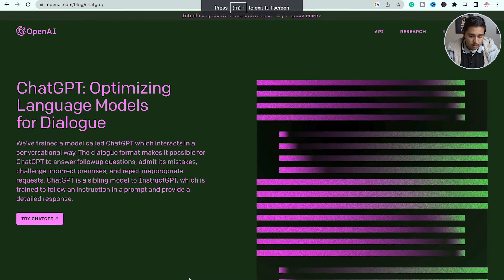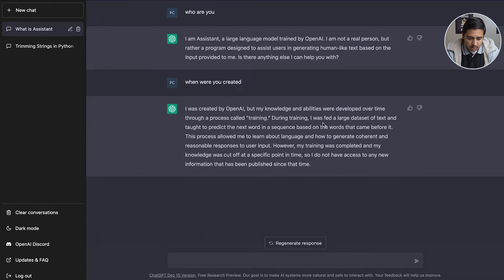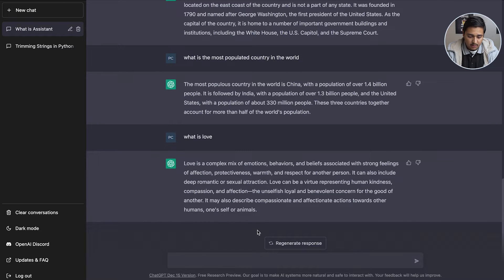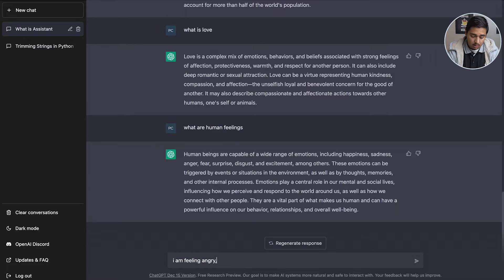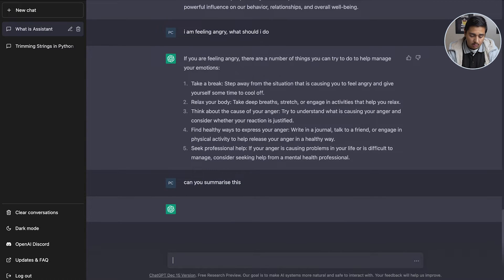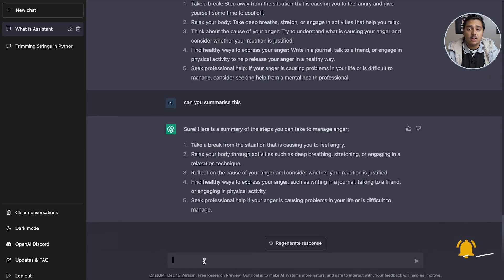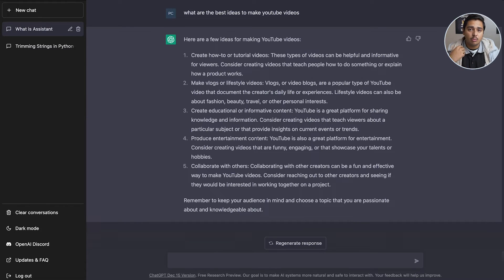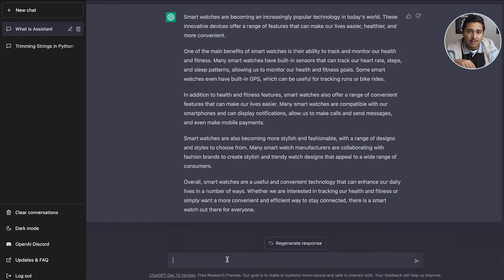Chat GPT | Chat GPT Review | How People are EARNING from it 🤯🤯🤯 | is it that GOOD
Chat GPT
is it that GOOD
How People are EARNING from it 🤯🤯🤯

🔧 Gear that I use:
🔨 Primary Camera:   Sony a6400
🔨 Lens:   Sigma 18-50mm f/2.8
🔨 Secondary Camera:   GoPro Hero 10 Black
🔨 Microphone:   Boya by-mm1

⏱ Timestamps
 00:00  Intro
 00:27  What is Chat GPT
 01:48  Open Chat GPT
 02:13  Asking Basic Questions
 04:15  Asking Complex Questions
 07:43  Asking for Opinions
 09:40  Asking it to Write Content
 11:22  Asking Programming Questions
 15:00  Earning from it?
 16:22  Chat GPT Limitations / Errors
 17:35  Conclusion
 18:45  Outro
tags
chat gpt,
chatgpt,
open ai,
openai,
open ai chat gpt,